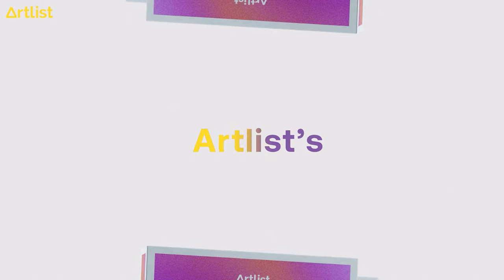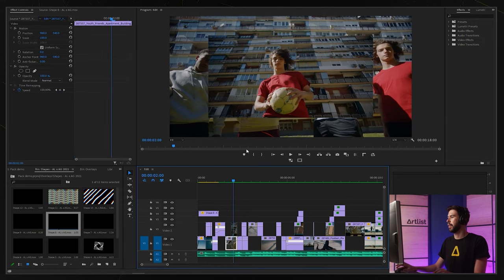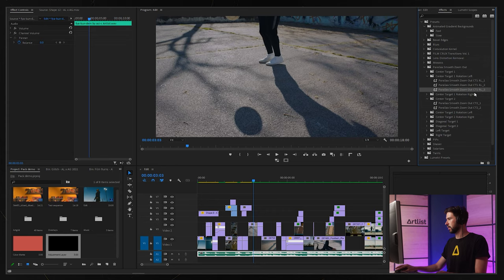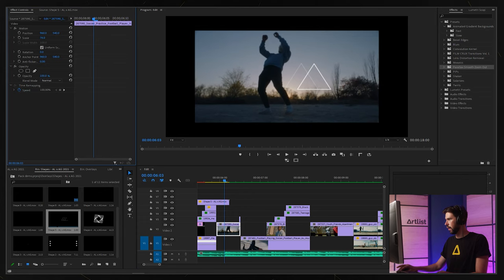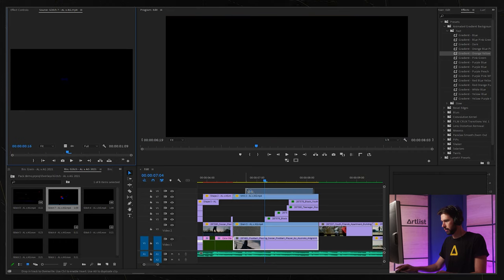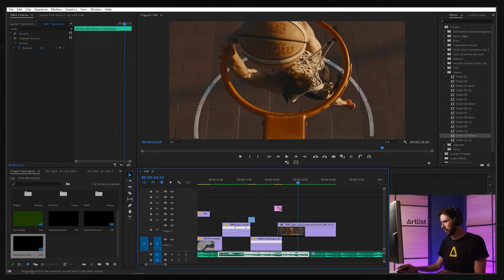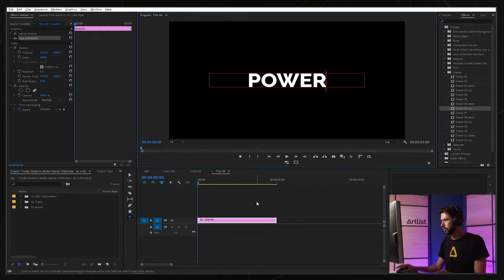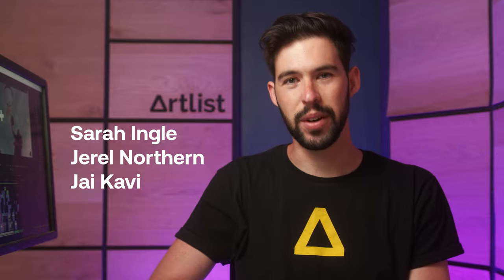Creative Assets -Take Your Videos To The NEXT LEVEL 🔥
In this video, we're going to use shape layers, film burns, presets, grain, VHS elements, and more to take our video to the next level! 🔥